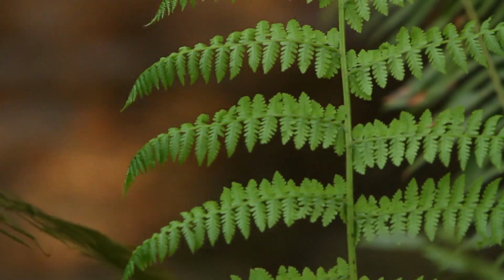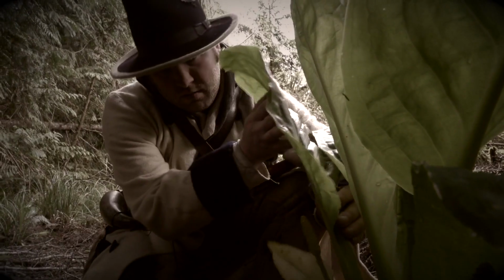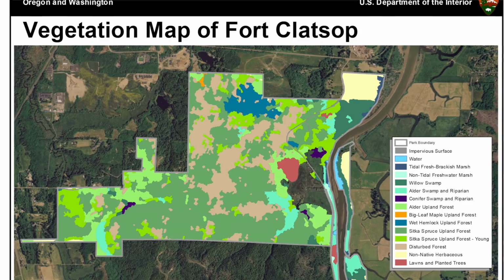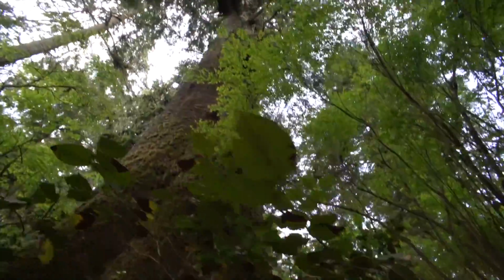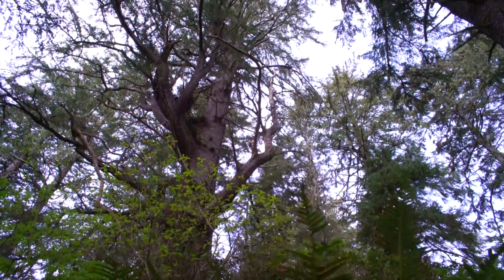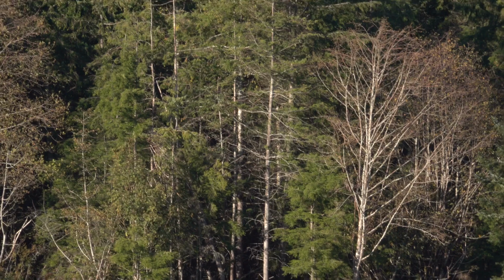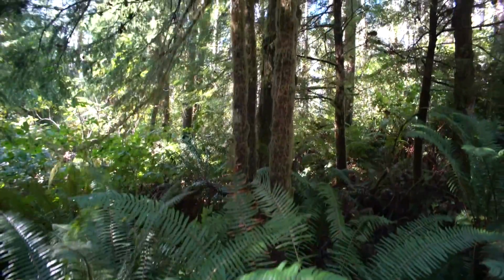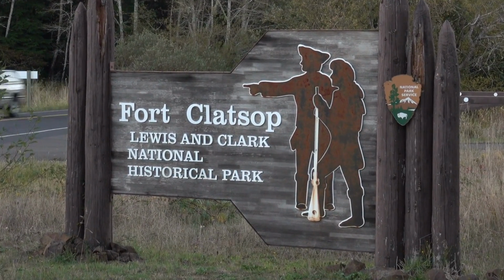Audio Described - Following in the Footsteps of Lewis and Clark: Natural Science Explorations